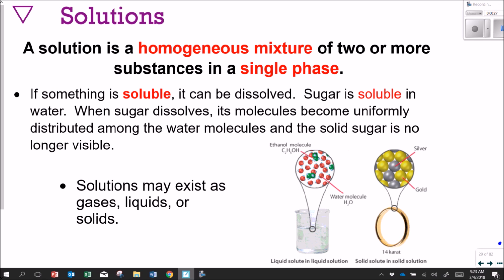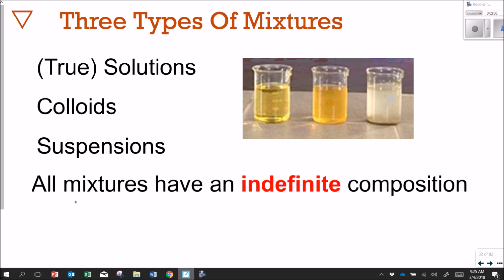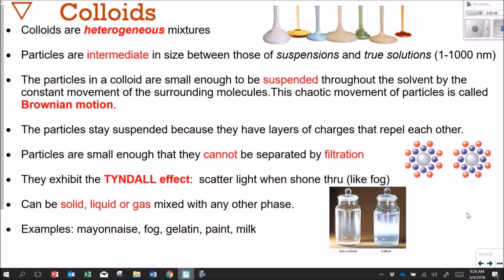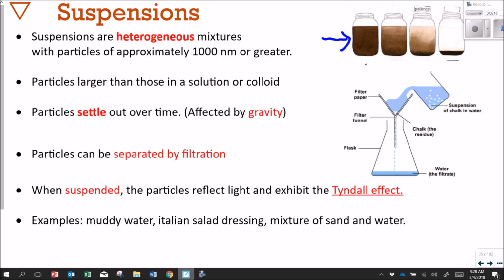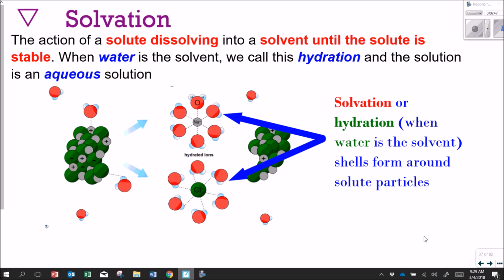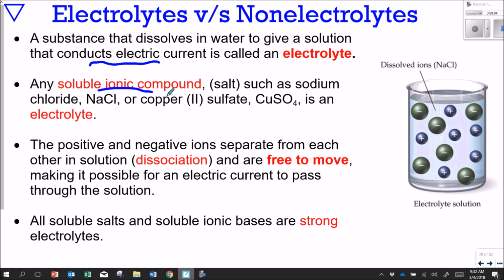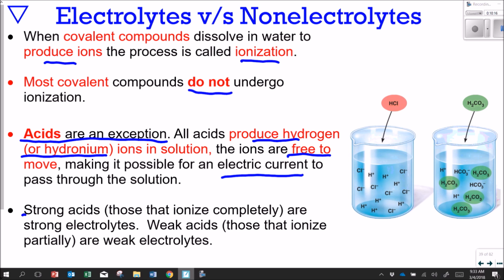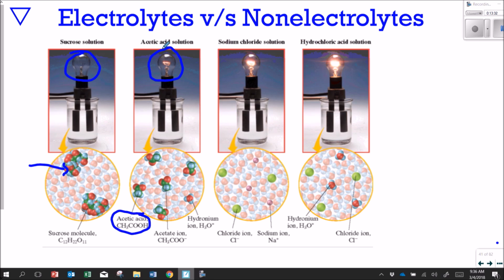Solutions Video 3 18 19